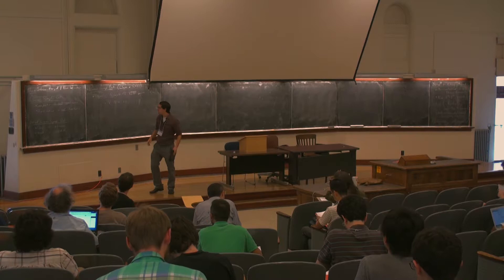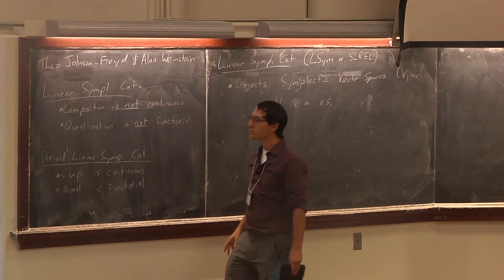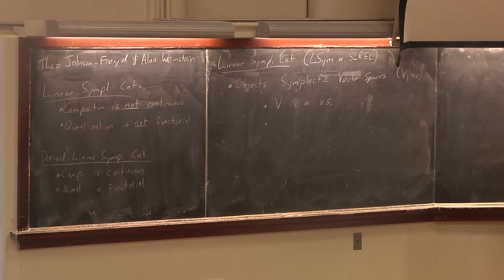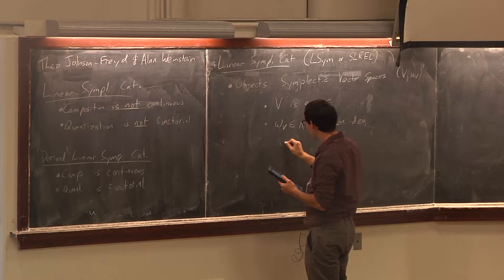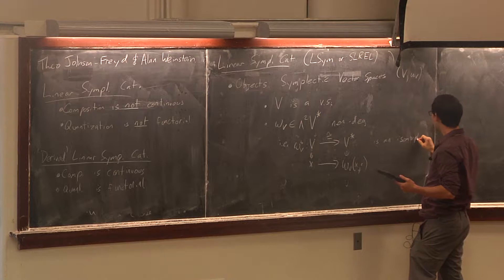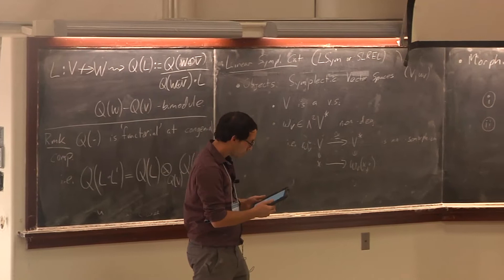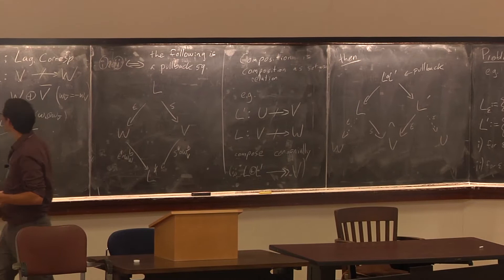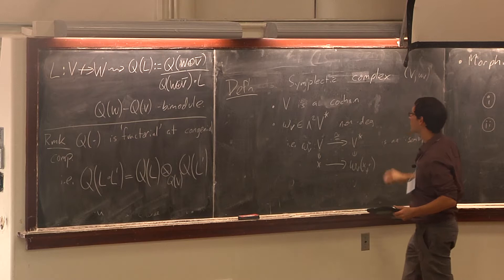Linear symplectic categories and quantization (David Li-Bland)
David Li-Bland, University of California, Berkeley

The linear symplectic category has symplectic vector spaces as objects and lagrangian correspondences (also call canonical relations) as morphisms, where the composition is the set-theoretic composition of relations. It has two (related)
shortcomings:

1. the composition of lagrangian correspondences fails to be continuous when they are not transverse, and
2. standard approaches to quantizing the linear symplectic category fail to be functorial, precisely at non-transverse compositions.

In our talks, we will present solutions to these problems, based in part on joint work with Theodore Johnson-Freyd.

Part Two (Li-Bland):
In this second talk, we take a slightly dierent approach to the linear symplectic category which borrows from the ideas of derived geometry and Pantev, Toen, Vaquie, and Vezzosi in particular, Briey, we work with an enhancement of the linear symplectic category, where vector spaces are replaced with chain complexes and equality is weakened to quasi-isomorphism. In this enhanced context, the 'Lagrangian correspondences' between given symplectic vector spaces form an algebraic stack, and the composition of Lagrangian correspondences becomes algebraic (and hence continuous). As a result of this approach, we obtain a cohomological interpretation of the index of indexed Lagrangian correspondences discussed in the rst talk. Moreover, the perspective on QFTs developed by Costello and Gwilliam adapts naturally to this approach, and yield a functorial quantization to a 'higher' Morita category, whose objects are algebras and whose morphisms are bimodules (interpreted in a derived sense).